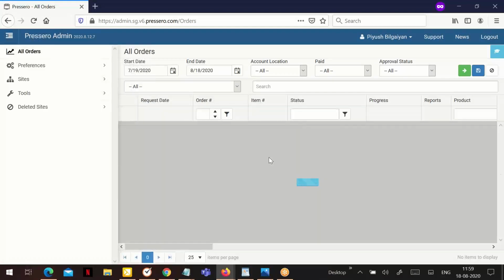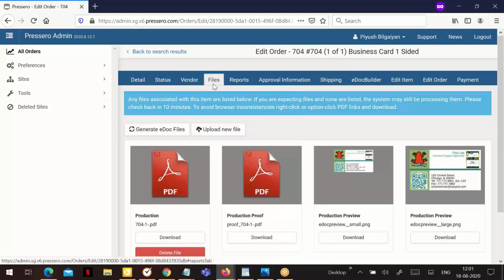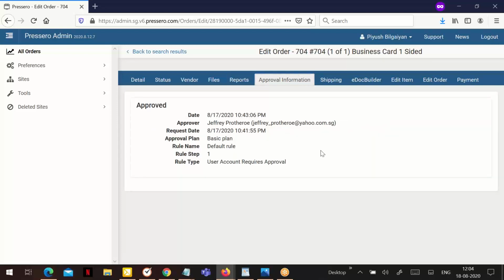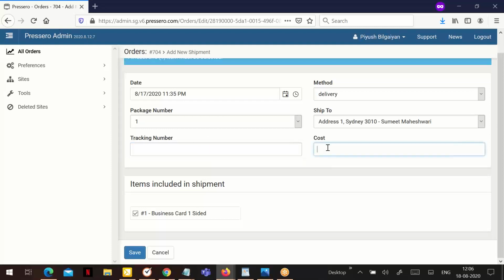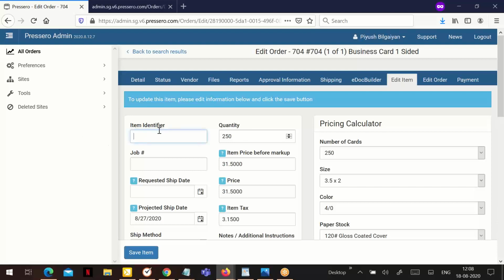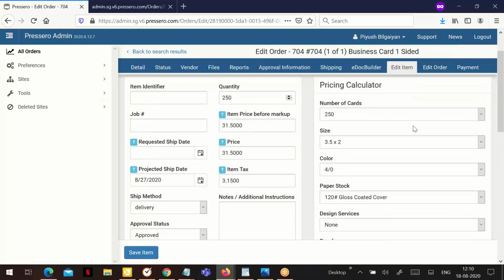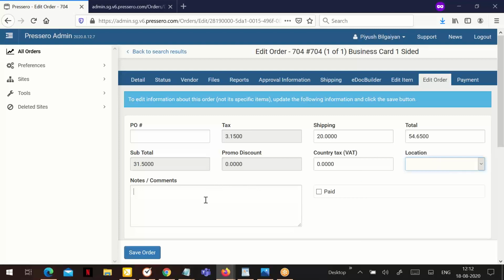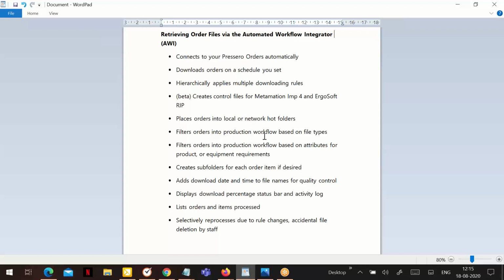Preferences Order Management Part 2